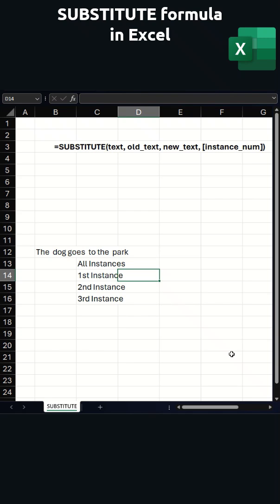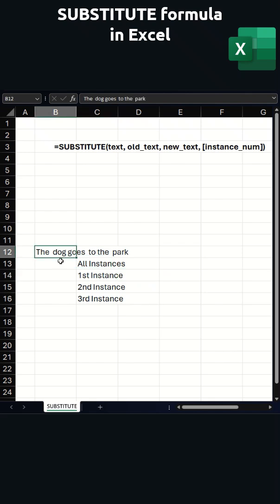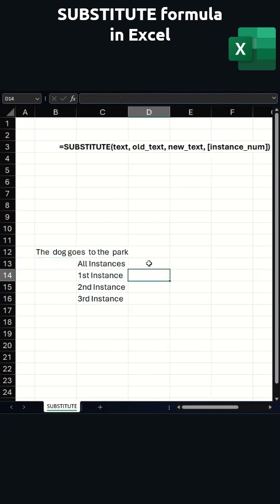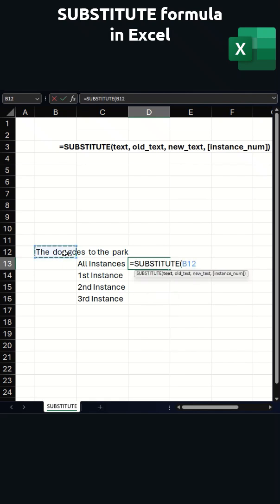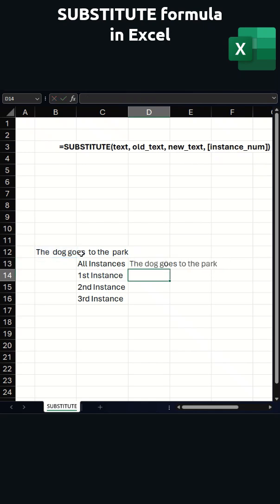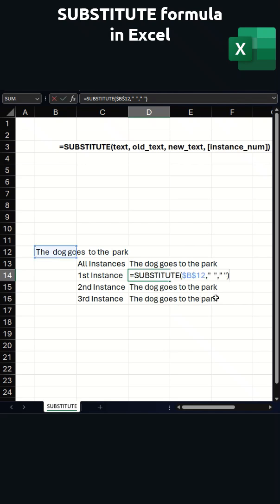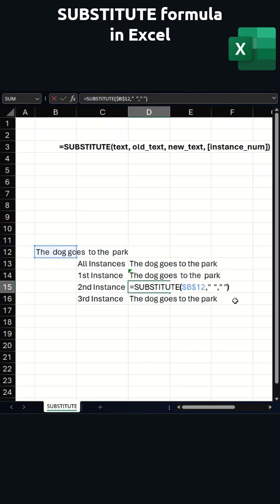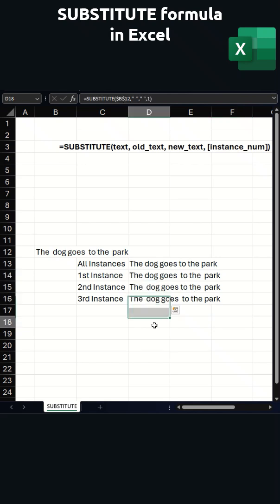Excel's Text Replacement SUPERPOWER! (Better Than Find & Replace)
🔄 Excel's SUBSTITUTE Formula: Better Than Find & Replace!

Discover Excel's powerful SUBSTITUTE function that gives you precise control over text replacement! Unlike the basic Find & Replace tool, SUBSTITUTE lets you target specific instances of text - replace all occurrences or just the 1st, 2nd, or 3rd match. This tutorial shows you how to clean up messy data like removing double spaces, standardizing text formats, or making selective text changes across your spreadsheet. Perfect for data cleaning, text standardization, and preparing data for analysis!